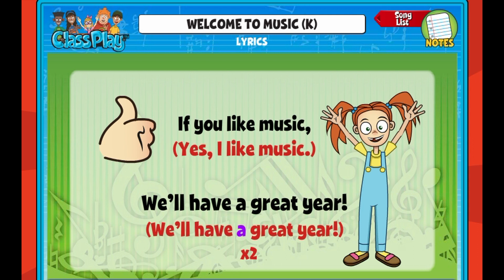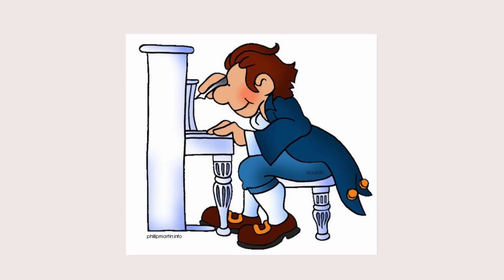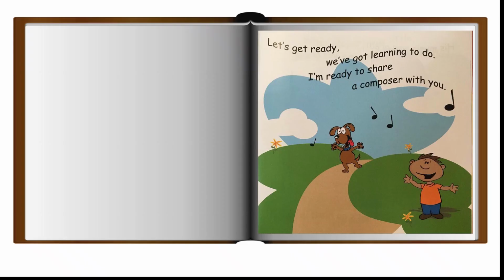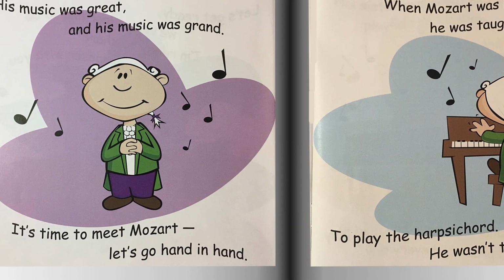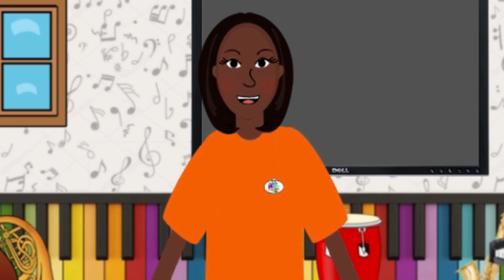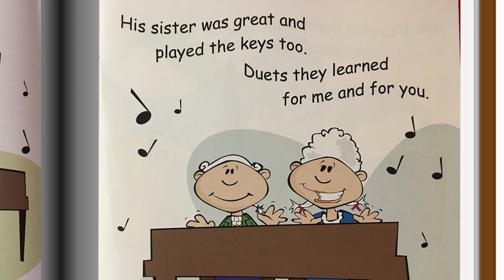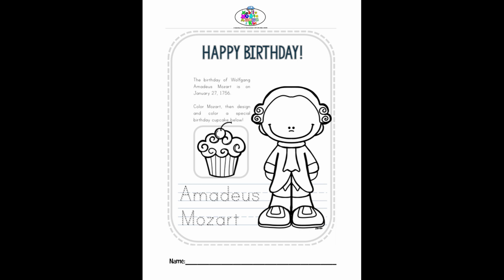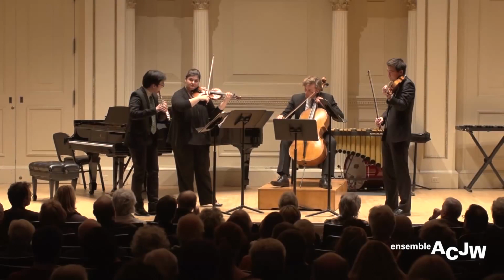Let's Meet Mozart Part 1 (Pre-K,K)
Mobile Music 4 Kids Online-Pre-K/K
Todays lesson introduces young students to the world famous composer and musician Wolfgang Amadeus Mozart. Please be sure to have your activity page, pencils and crayons ready!